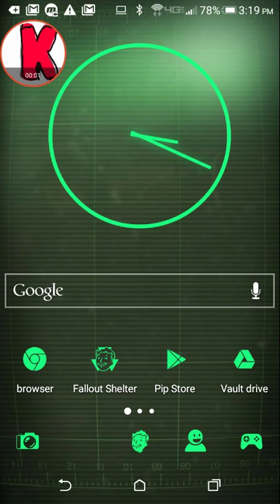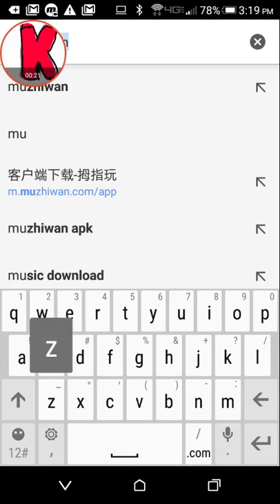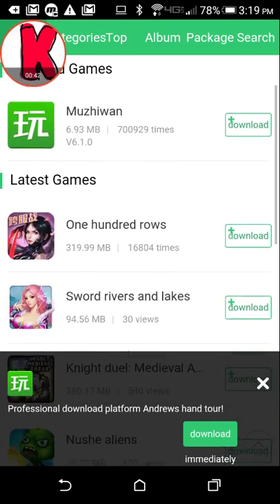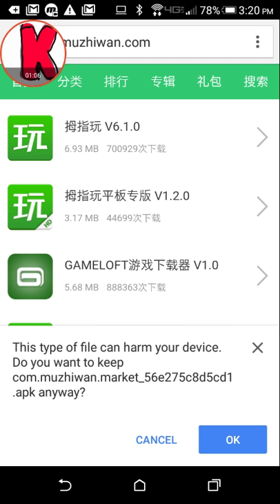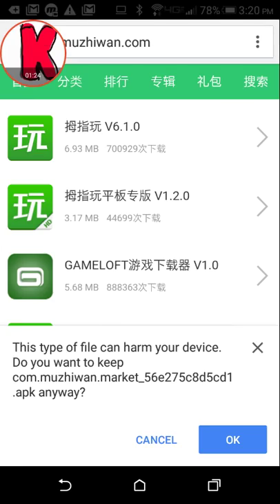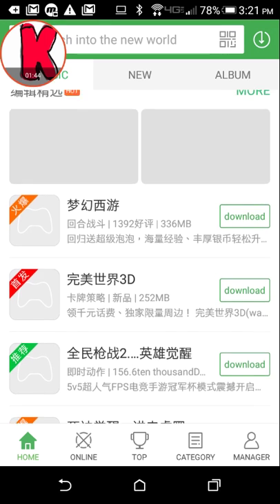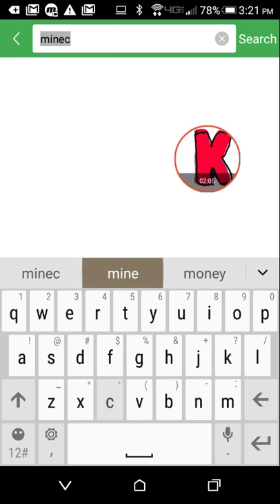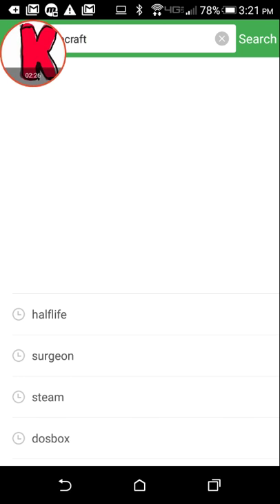How to get almost any android game for free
In this video you will learn how to get virtually any game on the Google Play Store (and some that are not) for free using a really cool app called Muzhiwan.